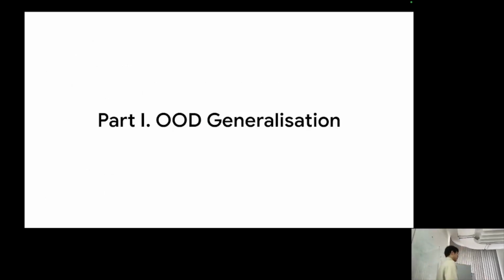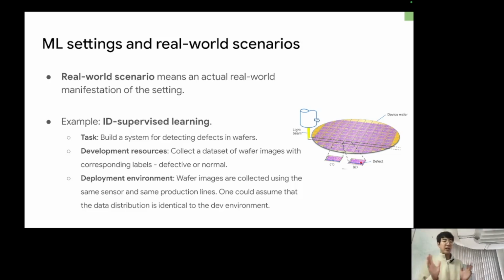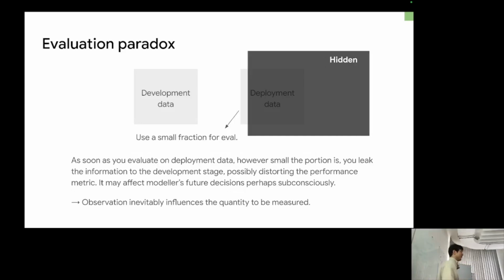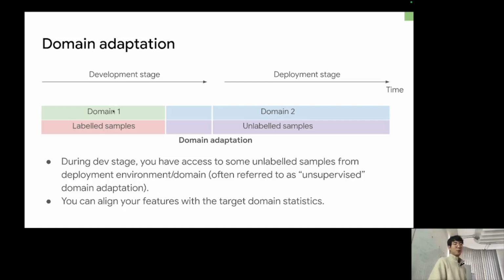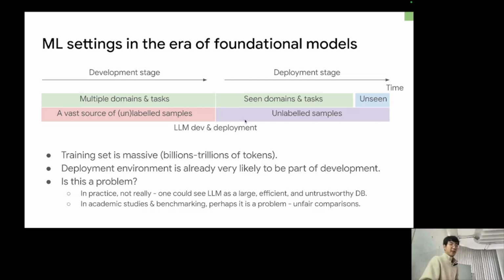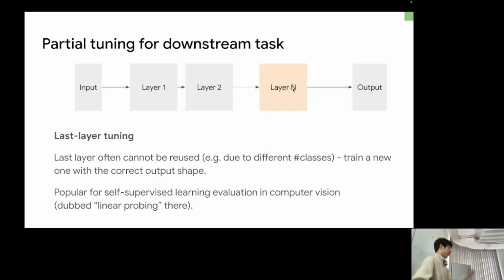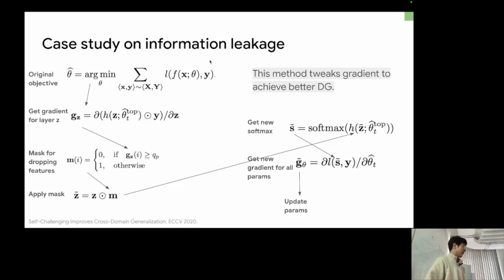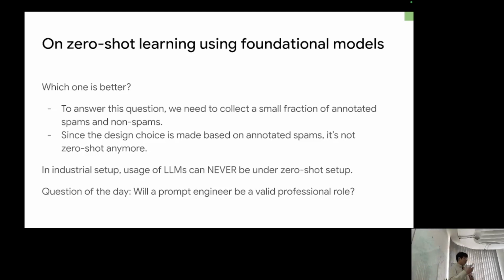Trustworthy ML - WS24/25 - Lecture 2